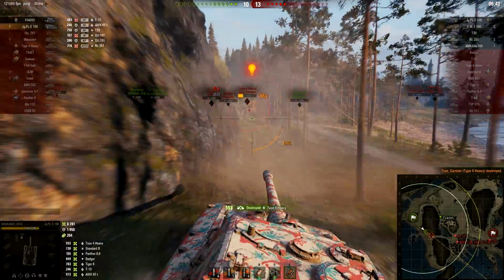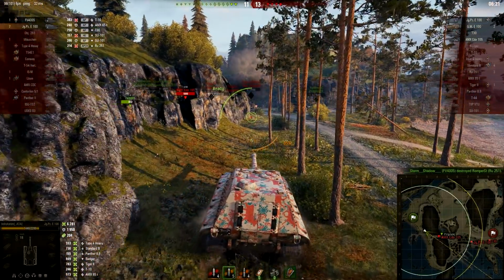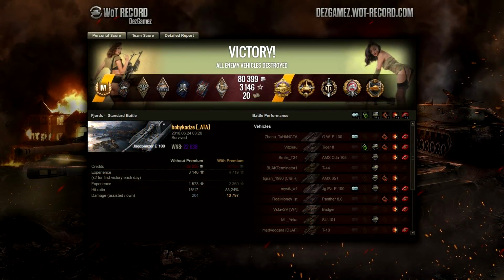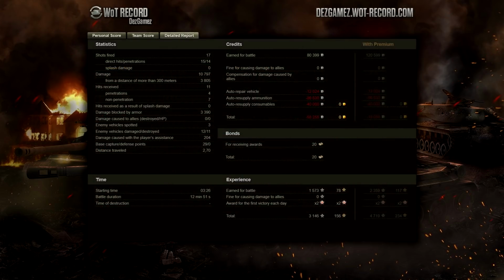► The Highest Penetration Ammo in World of Tanks - JagdPanzer E-100 Gameplay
World of Tanks JagdPanzer E-100 (JgPz E-100) Gameplay, Epic Battle. World of Tanks JagdPanzer E-100, Tier 10 German Tank Destroyer. World of Tanks Best Replays / Best Battles.

Thank You everyone, who decided to pick something up! ❤

If you want to take your support to the next level! ❤

Back with another JagdPanzer E-100 episode, tank that I can not get enough of watching. Altho today's episode topic or theme is a bit different... Let's talk about the highest or the best penetration ammunition in the game, which belongs to JagdPanzer E-100 and has 420mm of penetration.
And of course, we can enjoy one awesome battle played by "bobykadze".

► Player: bobykadze [_ATA]

►Tanks in action:
- German/Germany JagdPanzer E-100, Tier 10 Tank Destroyer